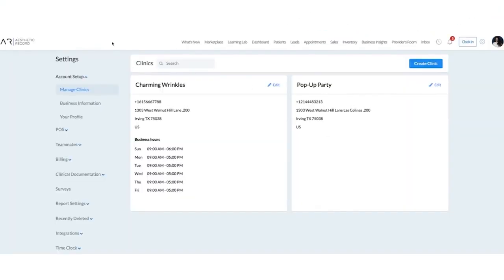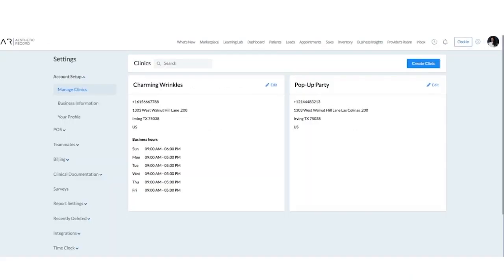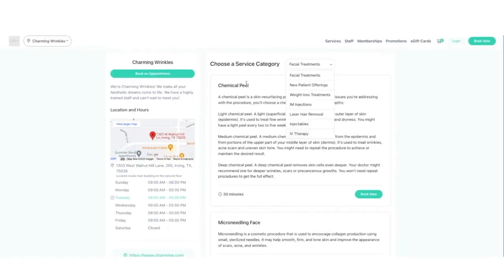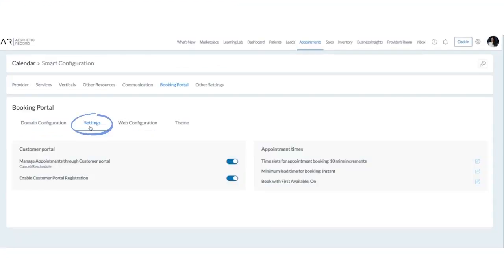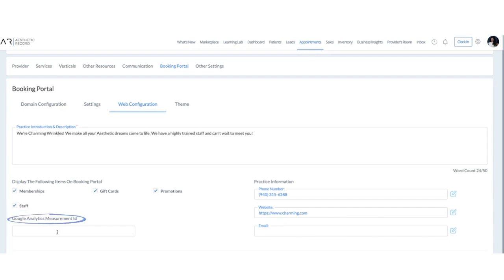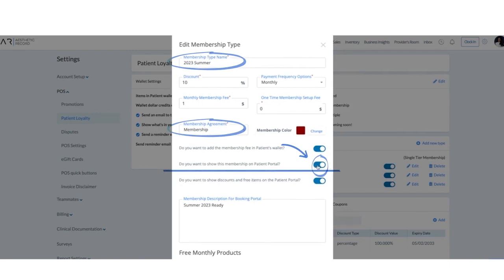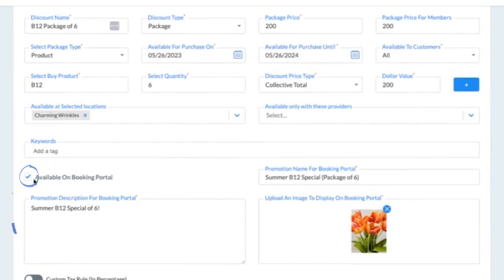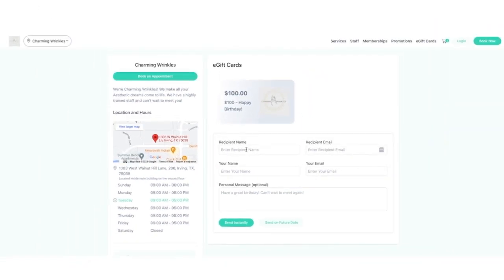Online Booking and eCommerce Portal: Quick Overview